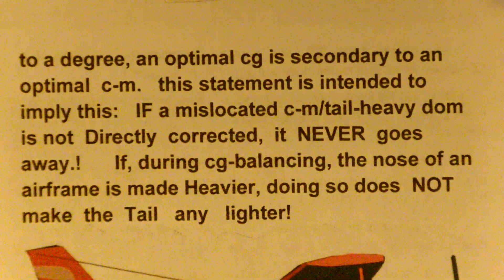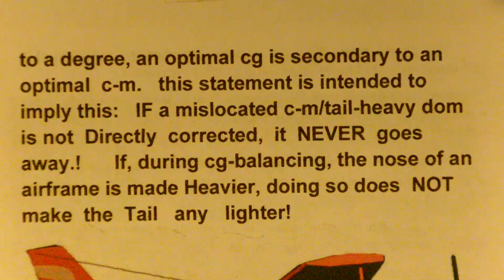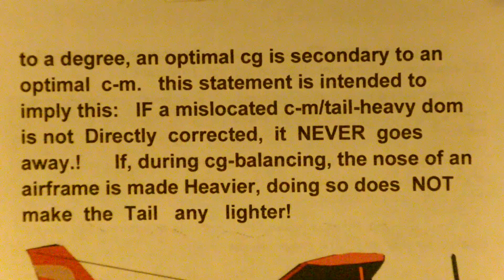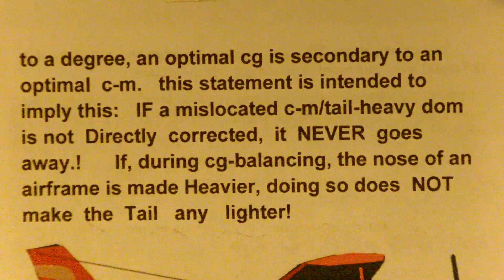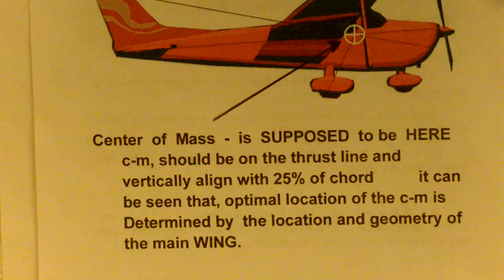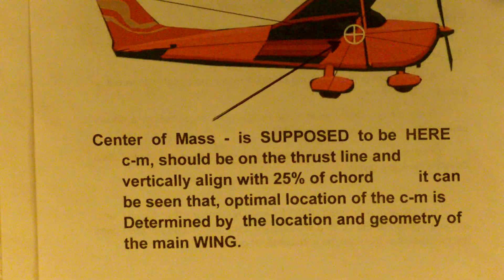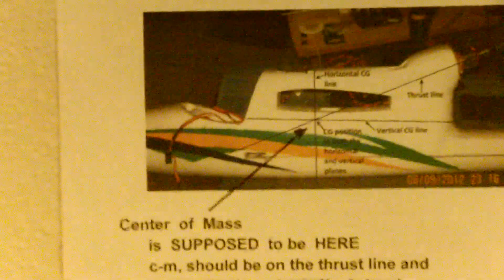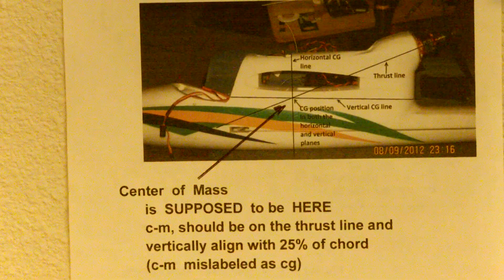aircraft center of mass revisited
discussion of center of mass and distribution of mass.   c-m  and  dom.
illustration shows that the the pilot's chest (in a cessna) is located  AT the c-m.